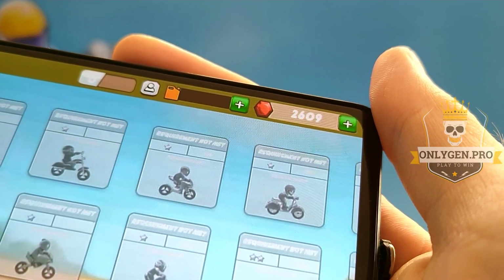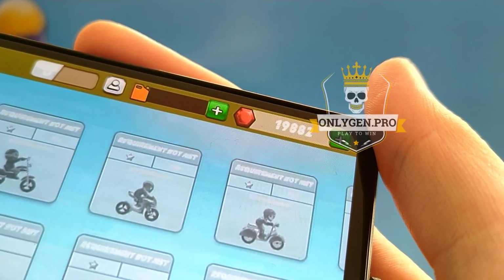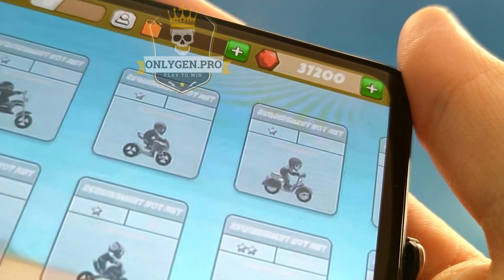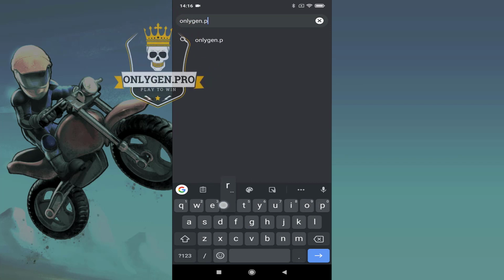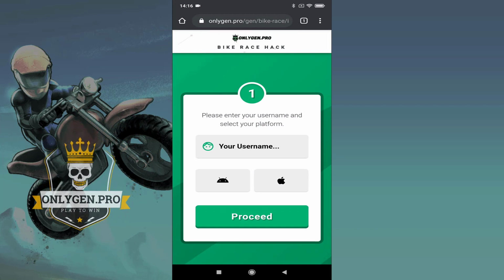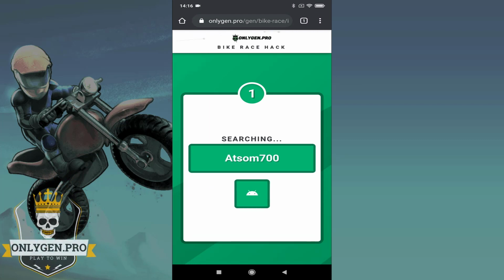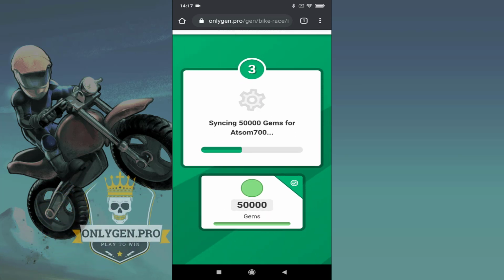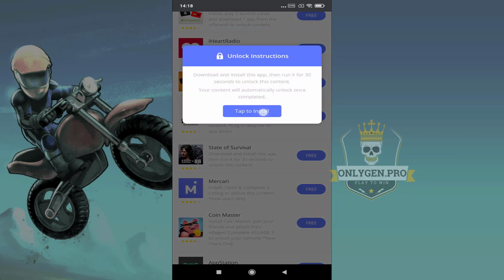✨ Bike Race Hack Guide 2022 ✅ How To Get Gems With Bike Race Cheats 🔥 iOS/Android MOD APK ✨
Hi there game lover! Here we are relating you our update and better Bike Race hack Tutorial. Our Bike Race Cheats Guide works on Android and iOS Mobile systems. Using this method anyone can easily acquire thousands of Gems and also massively improve gaming experience. Everything you require to do is stick to our video guide. Enjoy!

How to hack Bike Race? It is an easy as pie procedure if you follow these quick actions, you'll be able to do it in just a matter of minutes.
Bike Race MOD APK is developed and protected by the best coder, This Bike Race hack has been used by manies users now, we obtained fantastic reviews and has no bad feedbacks froom them.